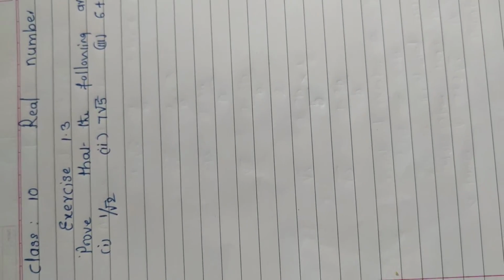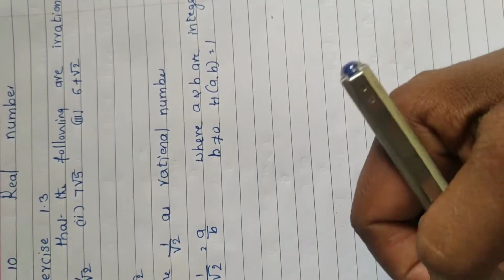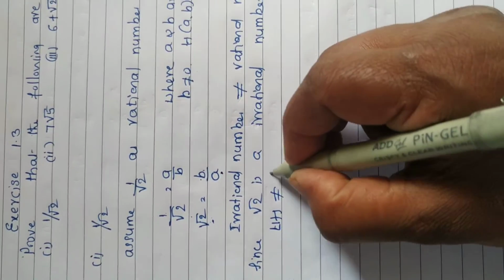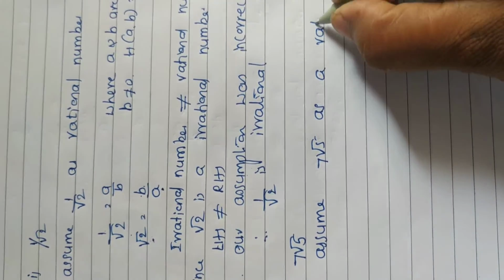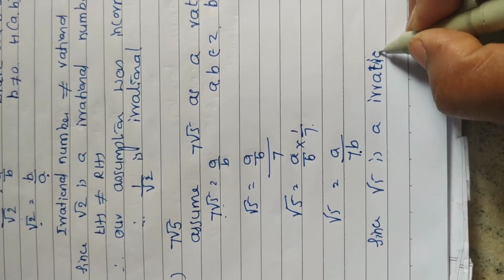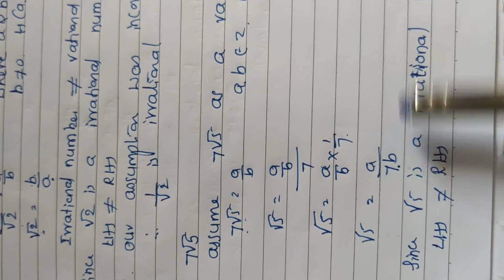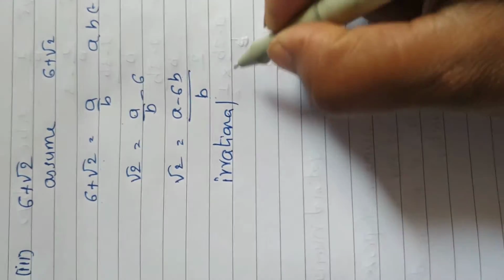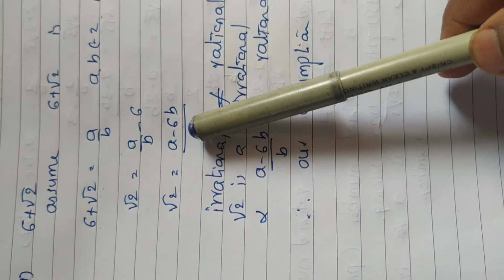class 10 mathematics real number exercise 1.3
class 10 real number exercise 1.3